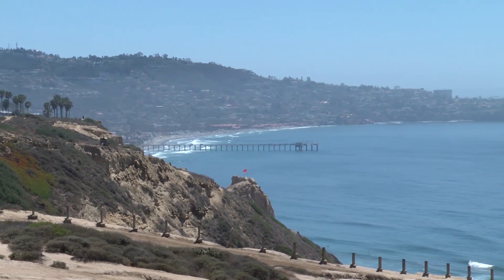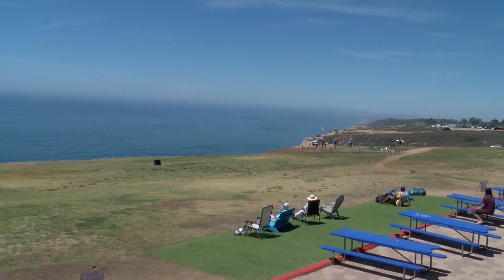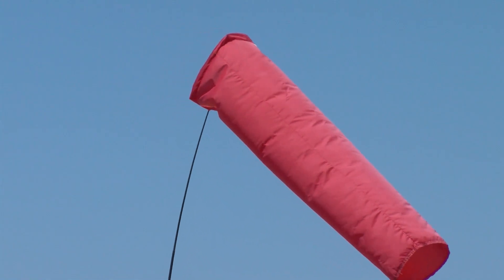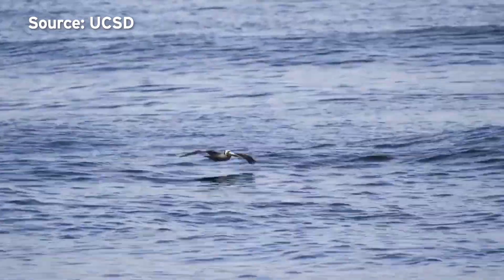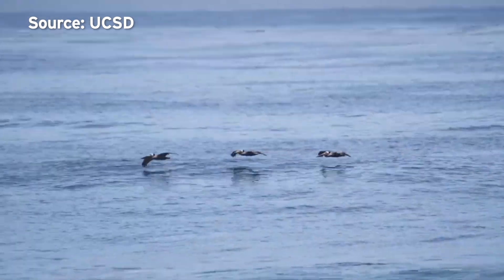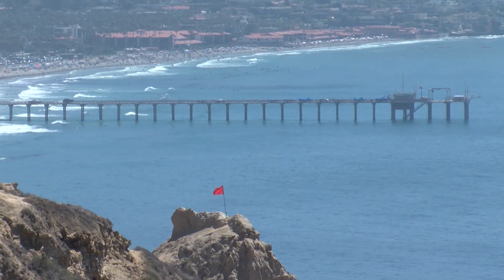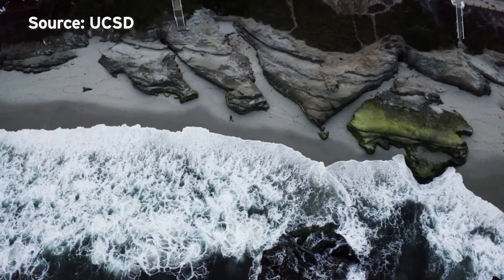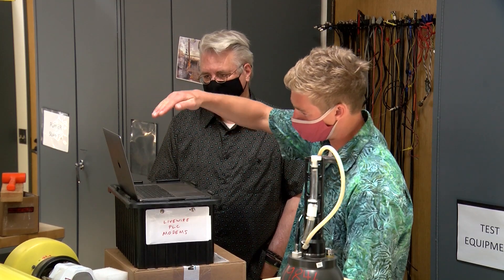Scientist Decode The Physics Of Wave Surfing Pelicans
U-C San Diego researchers have spelled out the math that explains how pelicans can fly for miles along the coast while barely flapping their wings. KPBS environment Reporter Erik Anderson says the information has implications for understanding the warming climate.